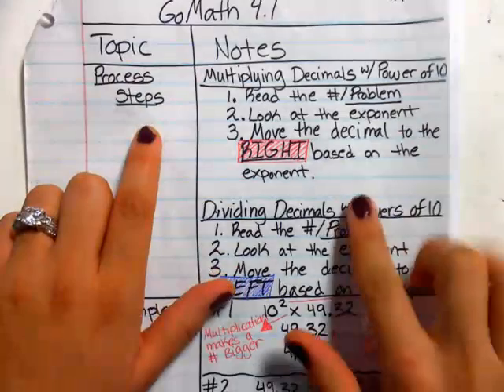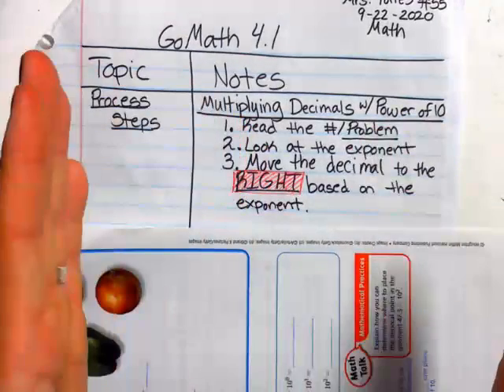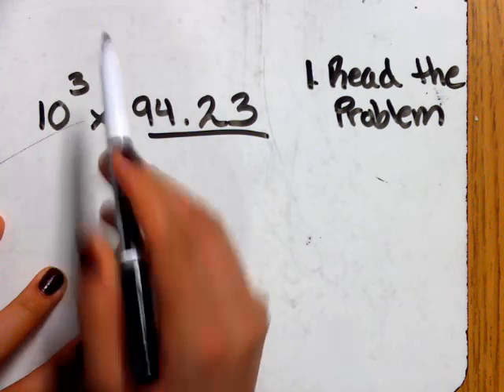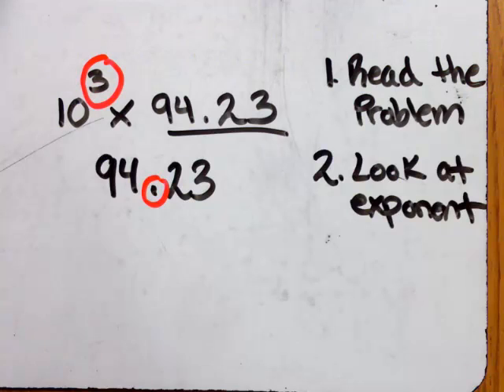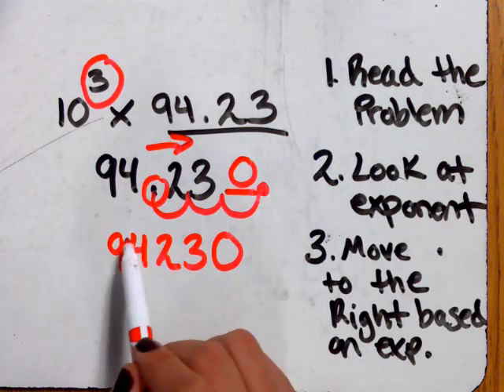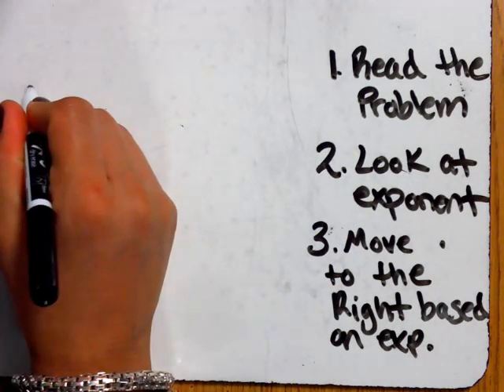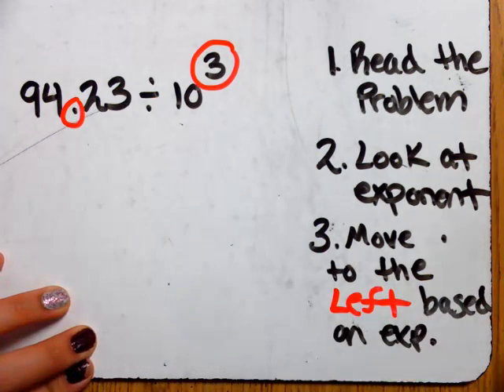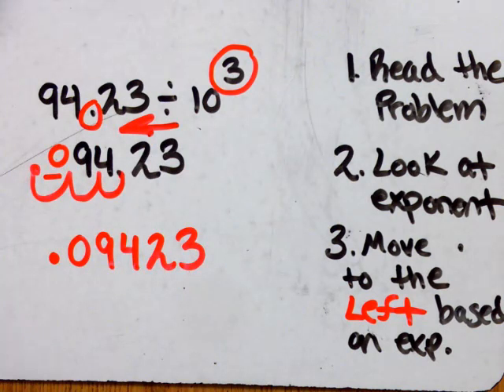Multiplying Dividing Decimals By Base 10's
Showing students how to divide decimals with base 10 exponents, also known as scientific notation.